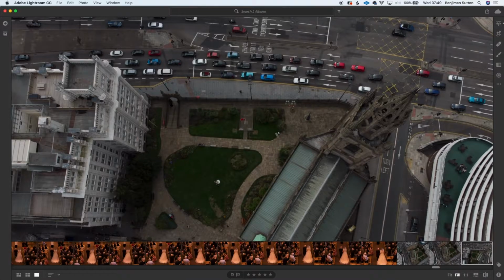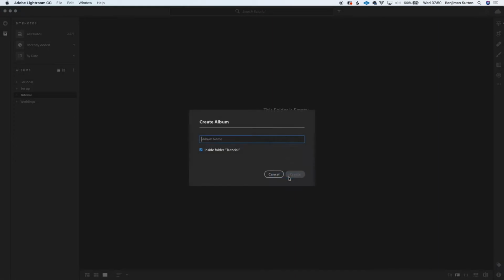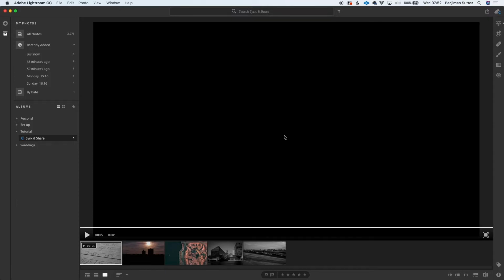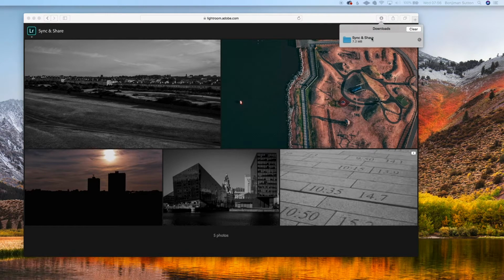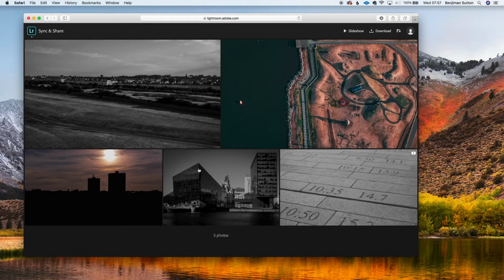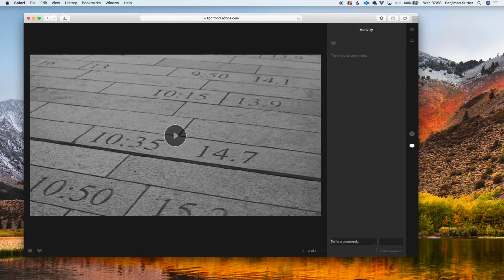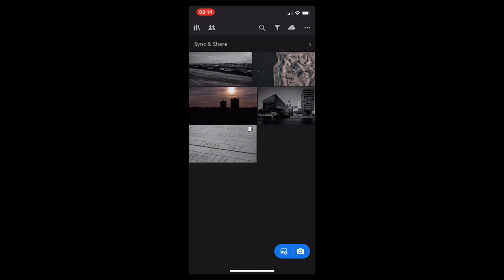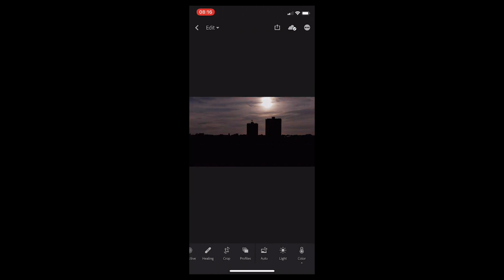How to Use Lightroom Sync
How to Use Lightroom Sync & Share, this feature has the ability to sync your images between your desktop editing machine and your mobile devices. With mobile devices being ever more powerful, being able to use them to make quick edits, changes or full editing is amazing. You also have all your presets synced across all of your devices.

The share element of this video, enables you to share images with clients, family or friends. With or without the ability to add watermarks and the option to download.

If you are looking to buy any of the products I use to create these videos, here are the links:

Canon 5D Miv
Canon 24-70 f/2.8 II
Canon 70-200 f/2.8 USM
Canon 17-40 f/4
Canon 50 f/1.8
San Disk Memory Card 64GB
DJI Mavic Air - Fly More Pack
Go Pro 7 White
iPhone XS 64GB
Compact Flash 16GB
DJI Ronin-S
iMac 27” 5K
ASUS 27” Monitor
WD 1TB Hard Drive
WD 2TB Hard Drive
WD 3TB My Book Hard Drive
Lacie 3TB Thunderbolt 2 Hard Drive
Feel World F5 5” Monitor
Mic Holder
Manfrotto Xpro Monopod with Fluid Video Head - Black
RAV Power 2 x LP-E6 Batteries
Gorilla Pod
Studio Lights (Continuous)
Lowepro ProTactic 450 Bag
Rode VideoMic Go